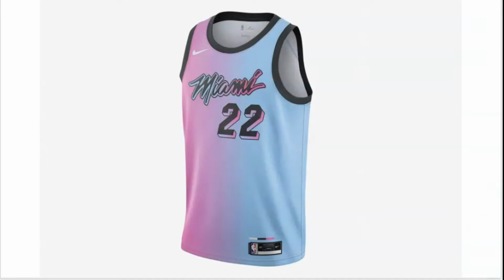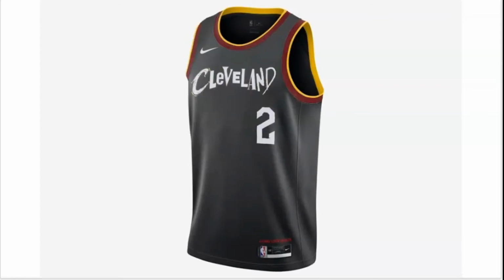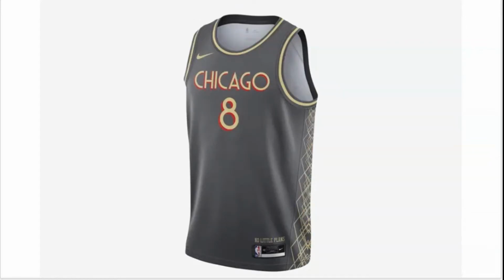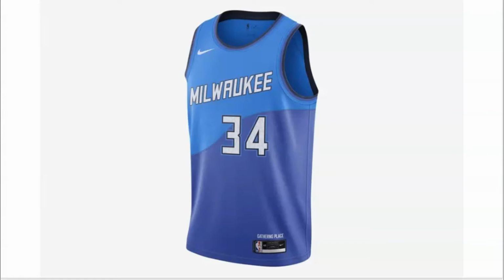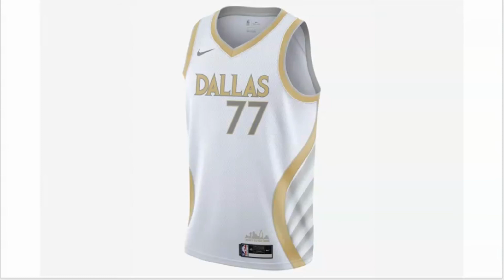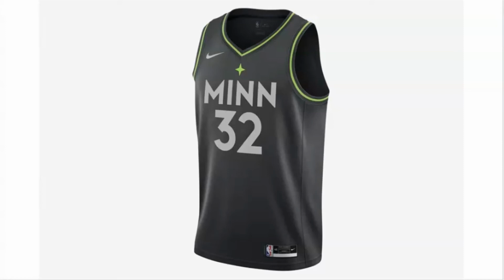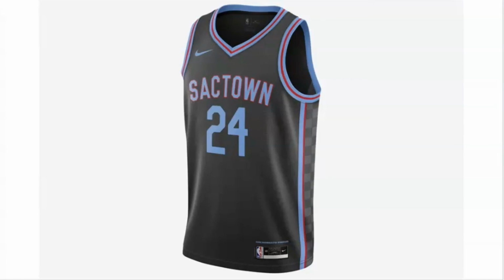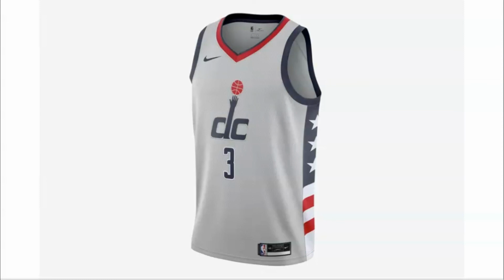NBA City Jerseys Review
Michael and Austin discuss the New City jerseys for the 2021 NBA season.